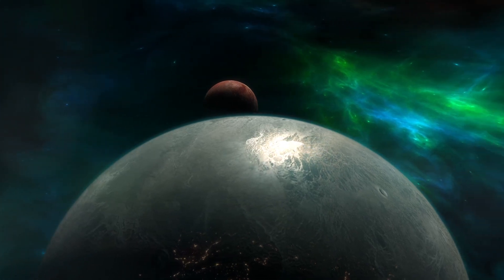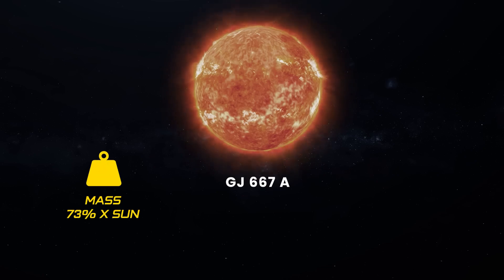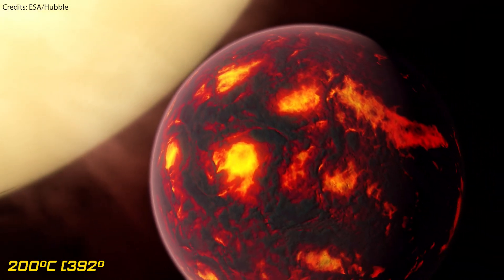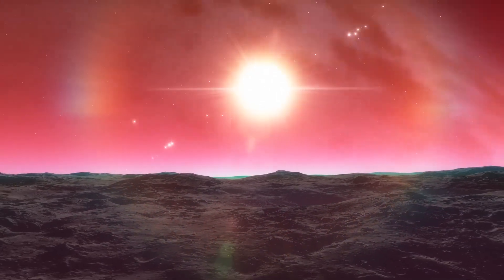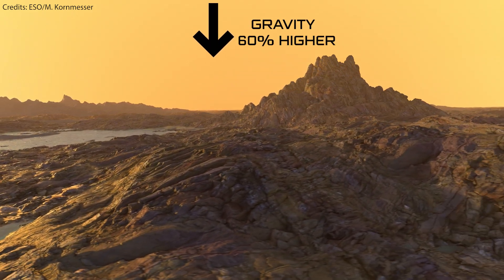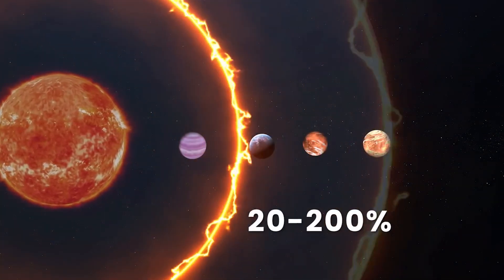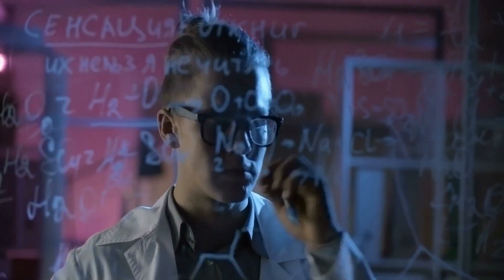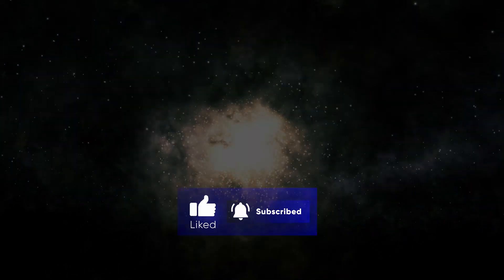Scientists Discovered Planets more Habitable than EARTH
Just three decades back, we were clueless about planets beyond our solar system. But thanks to tech strides and scientific curiosity, we've cracked open a treasure trove of over 5,300 exoplanets — some of them with full habitability potential.

Initially, we stumbled upon massive gas giants. Now we're onto something different. We're talking about Earth-like exoplanets! Picture this: over 50 of them boasting a mass like our home, and over 800 worlds flaunting a size that puts Earth to shame. The cosmic buffet just got more diverse.

But here's the kicker — only a select few cozy up in that sweet spot called the habitable zone, where life could kick off. It's like the cosmic VIP section. Yet, fear not, because our hunt for life-friendly planets is gaining steam. We're uncovering whole systems with not just one, but multiple potential Earth 2.0s. And guess what? We've got one such star-studded neighborhood right in our cosmic backyard.

The Cosmic Cabinet is dedicated to unlocking the universe's secrets! Join us as we dig into the cosmic vault, uncovering all sorts of stellar marvels, sharing awesome insights, and sparking curiosity among fellow space lovers everywhere. Get ready for an out-of-this-world adventure that'll leave you totally starstruck and itching for more!